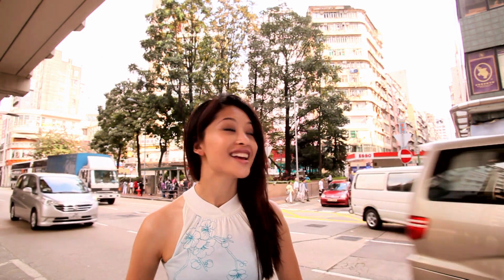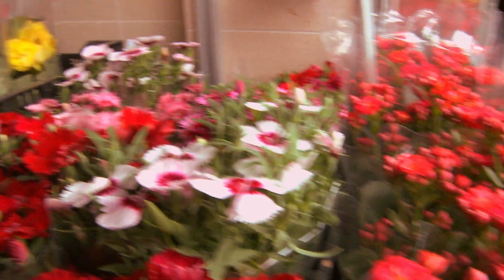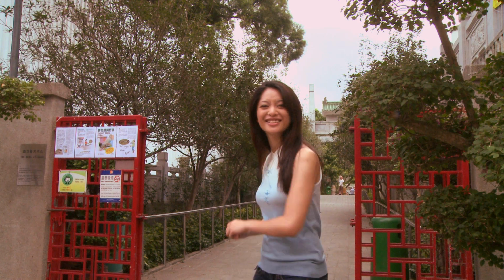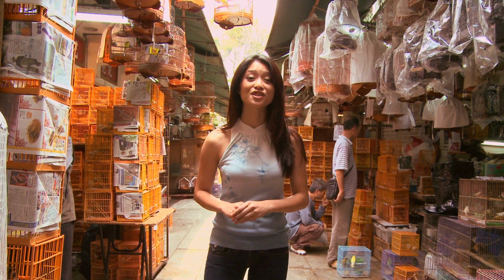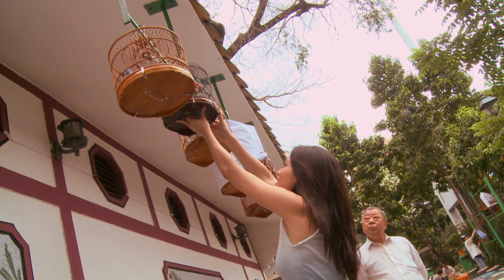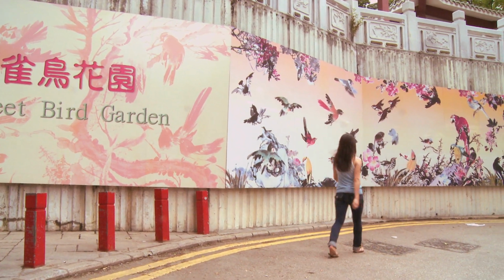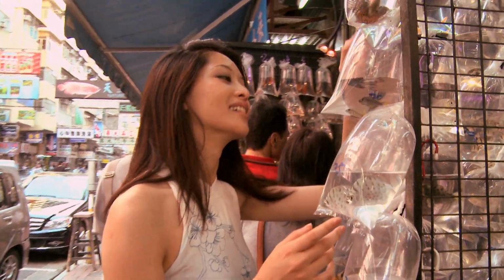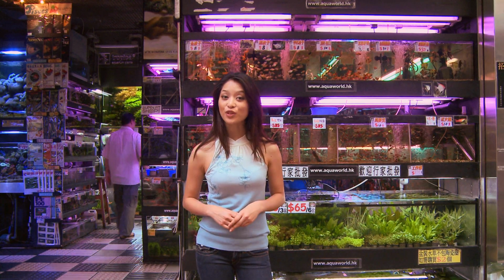Hong Kong - Flower Market, Bird Garden & Gold Fish Market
Discover Hong Kong with us. Today we explore the area around Prince Edwards in Kowloon that is home to three amazing attractions. We start with the Flower Market and then head over to the Yuen Po Street Bird Garden. At last, we take a stroll along the many pet shops that sell fish on Gold Fish Street.